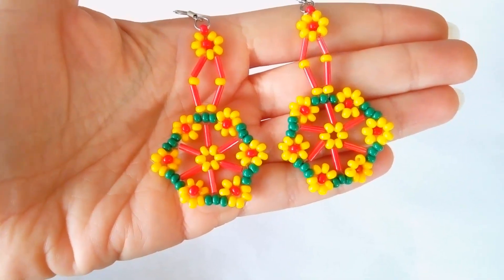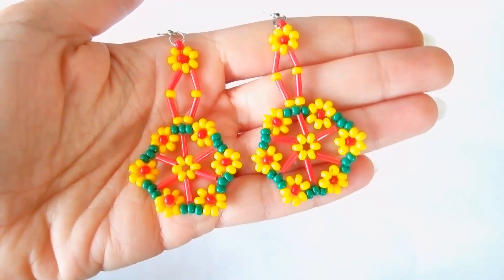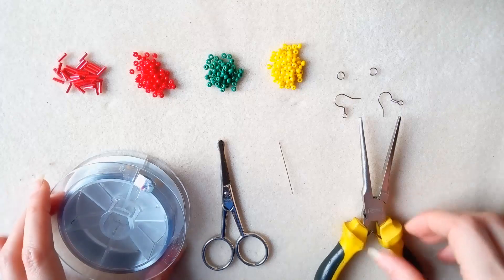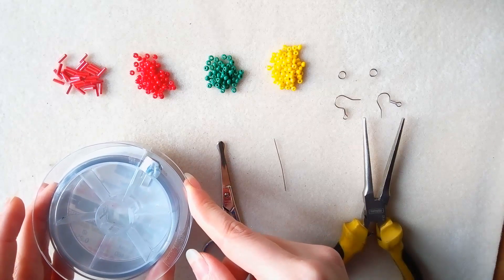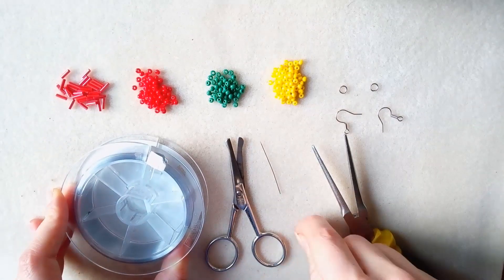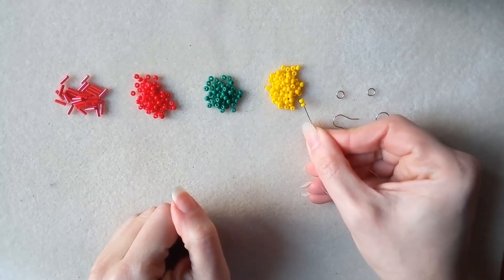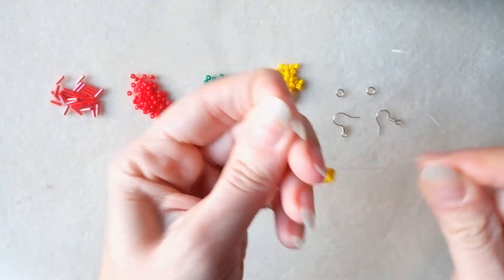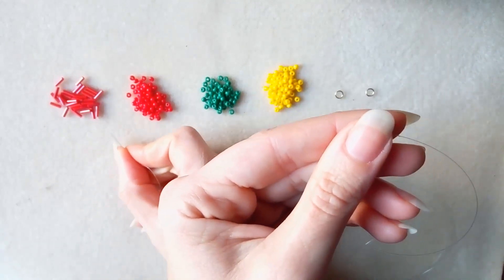Spring Flower Earrings - Tutorial 🌺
List of materials:
1) 6mm red bugle beads
2) 8/0 beads - red, green and yellow
3) fish line 0.25mm (aprox. 0.01 inches)
2 pieces of 4 feet (1.2m) each
4) ordinary needle size 12
5) 2 earring finding and 2 jumprings
6) scissors
7) flat nose pliers